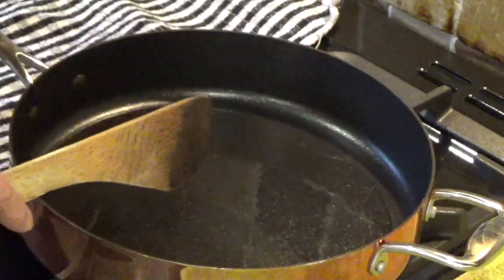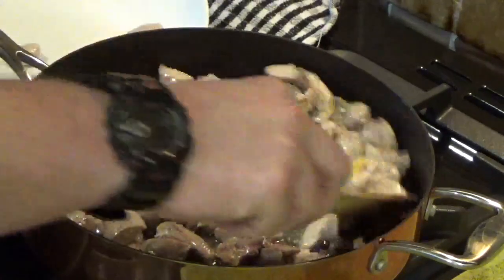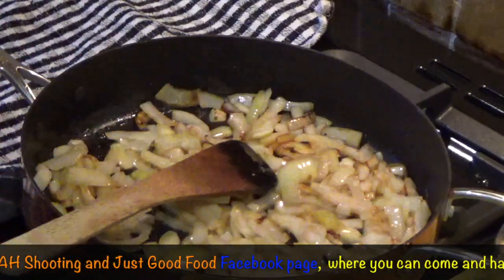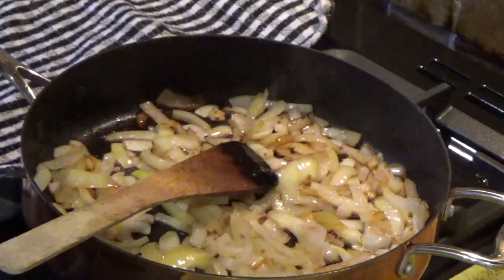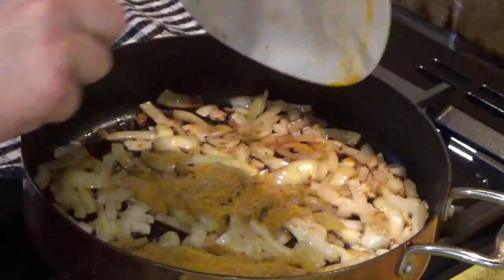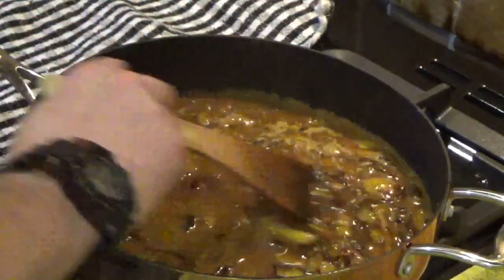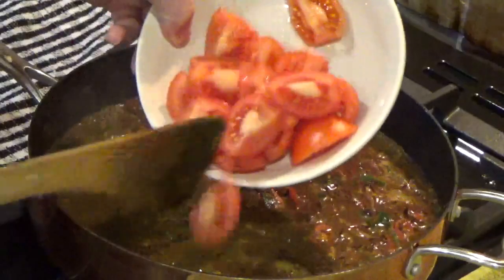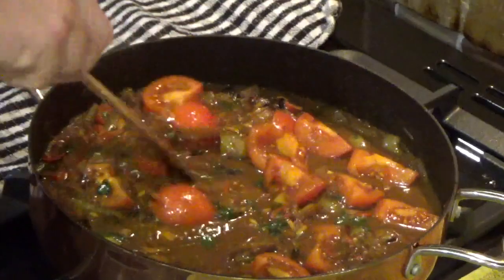How to make simple Pheasant Saag Aloo. AHSAJGF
This little gem is my recipe for Pheasant Saag Aloo (Pheasant, Spinach and Potato curry), be sure to have a look at it, this recipe is an alternative to just plain curry dishes and an almost dry curry with very little sauce, which is the way it should be cooked and tastes sensational.
Like the AH Shooting and Just Good Food Facebook

Ingredients list.
For the Pheasant
Oil for frying
4 Pheasant breasts diced
2 Large onions
1 Teaspoon of Turmeric
1 1/2 Teaspoons of cumin
1 Teaspoon of garam masala
1/3 teaspoon of chilli powder
2 Tablespoons of fresh finely chopped ginger
2 Tablespoons of fresh coriander
3 Large garlic cloves chopped
1 Large red chilli
3 fresh tomatoes quartered
200g fresh spinach
Salt and pepper
2 Large potatoes chopped and boiled